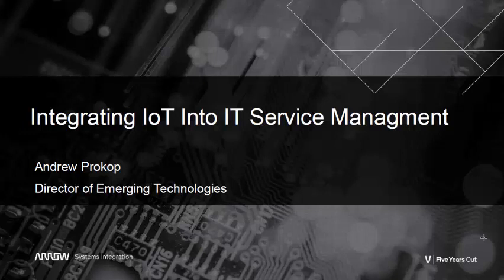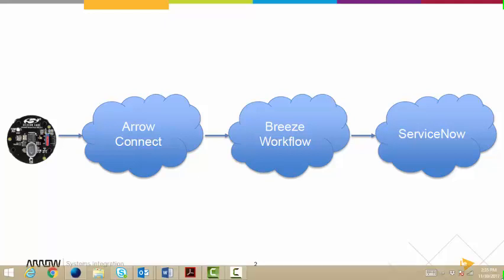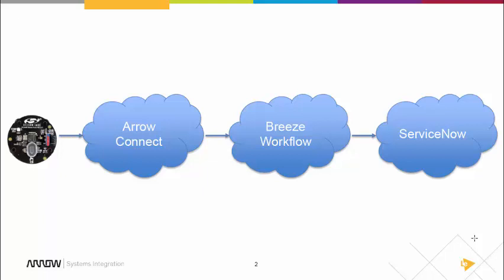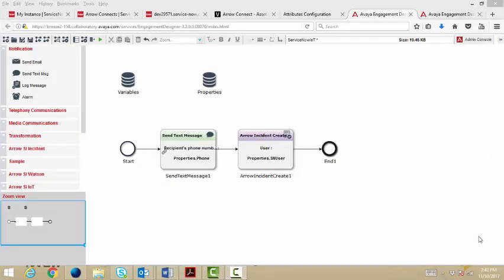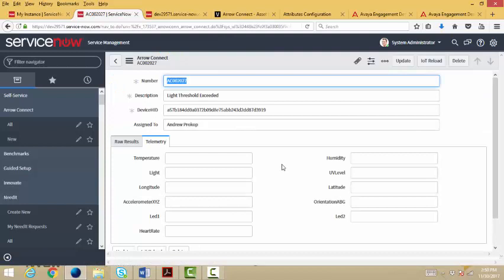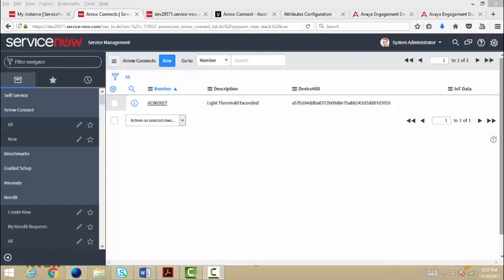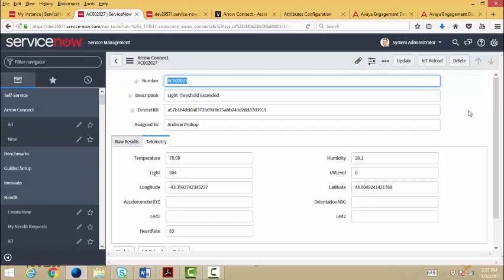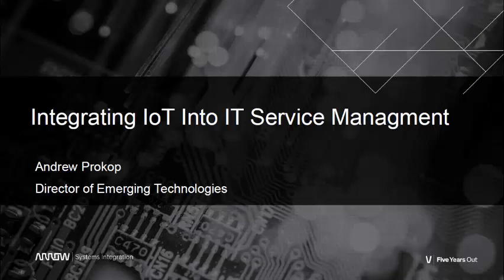Integrating IoT into an Incident Management System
In this video, Andrew Prokop, demonstrates how IoT data can be integrated into an Incident Management System.  This workflow employs Arrow Connect for IoT, Avaya Breeze for communications workflows, and ServiceNow for incident management.